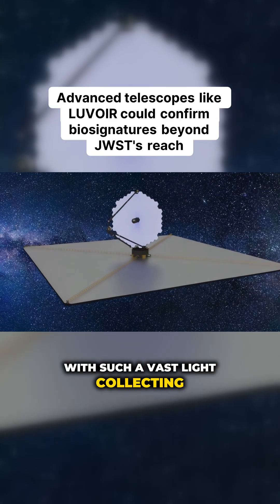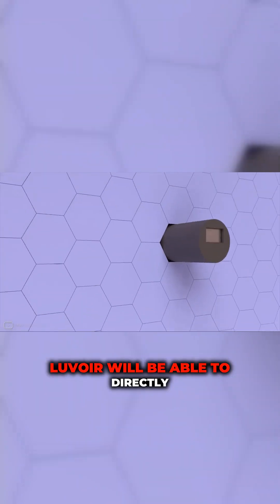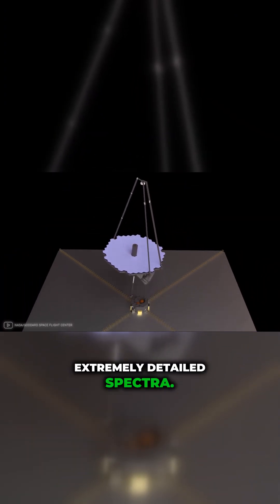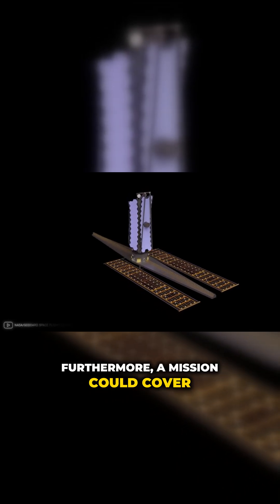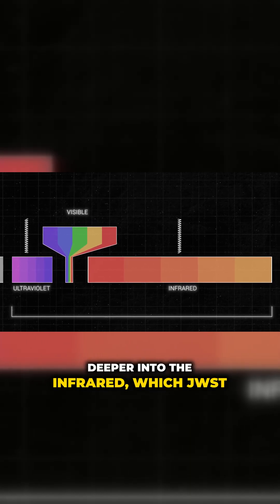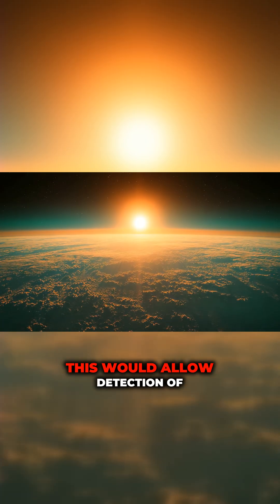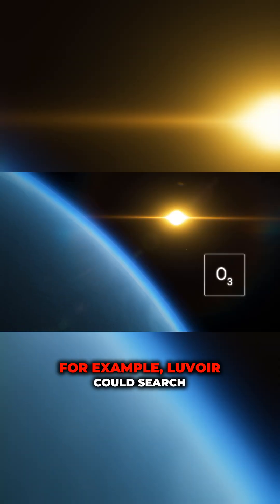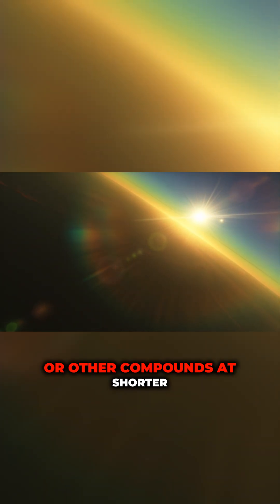Discover the Future of Space Exploration 🚀🔭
Get ready to dive into the groundbreaking world of advanced astronomy! LUVOIR and HABEX are at the forefront of discovering Earth's cosmic neighbors, meticulously designed to directly image exoplanets and investigate their atmospheres. What can these cutting-edge telescopes accomplish that even JWST can't? Imagine being able to gather incredibly detailed spectra and probing the light from distant worlds. By utilizing advanced techniques like transit spectroscopy, we can possibly confirm the presence of biosignatures or rule them out entirely. The possibilities are endless as we expand our search into the ultraviolet and infrared realms. Join the exciting journey of unveiling the secrets of K2-18b and similar planets that might harbor life!